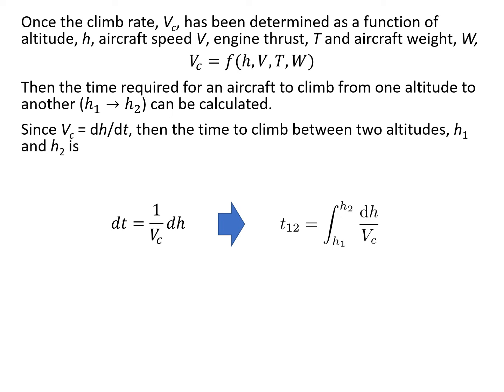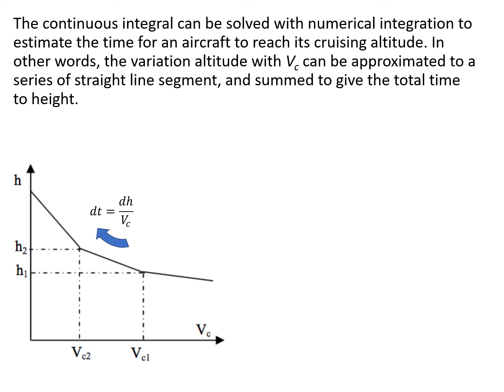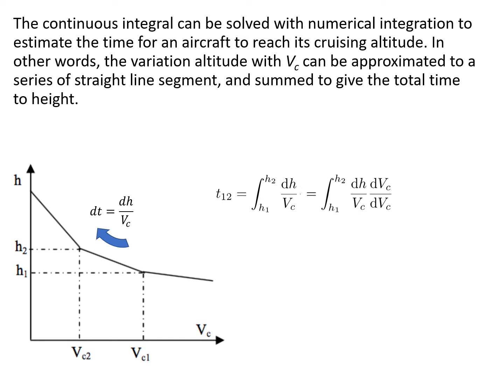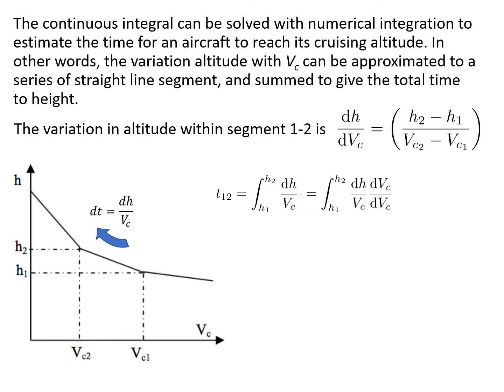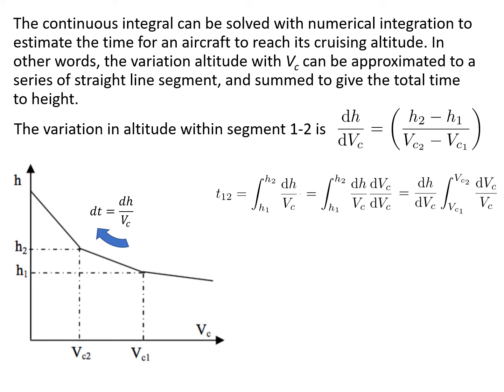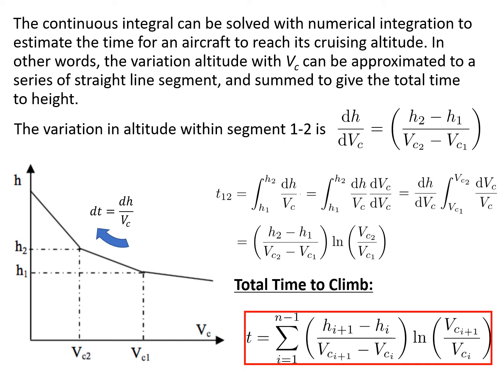【Aircraft Performance】3-4 Climbing Performance - Time to Height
Chapter 3 Climbing Performance
3-1 Angle of Climb
3-2 Rate of Climb
3-3 Altitude Effect (not recorded)
3-4 Time to Height